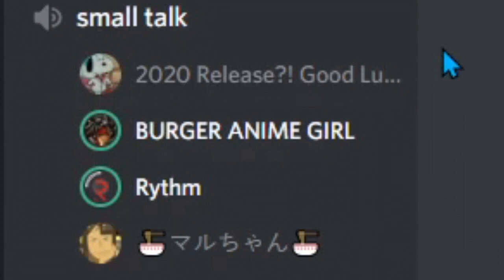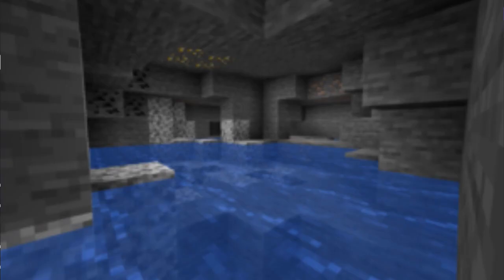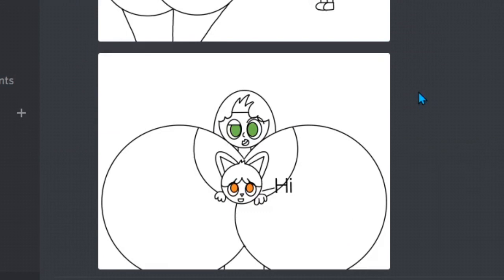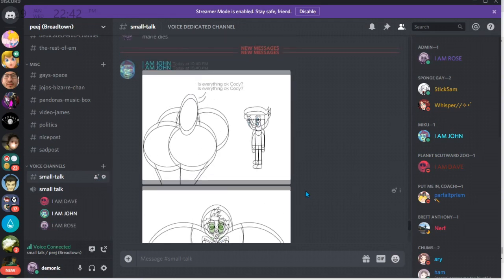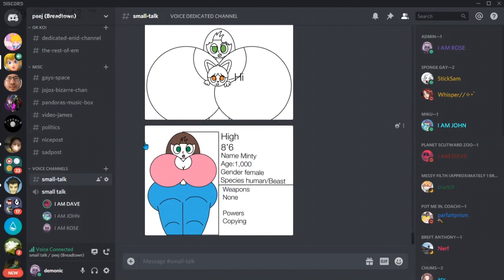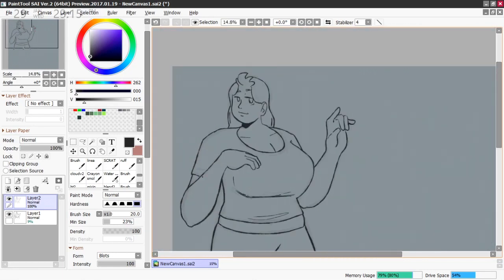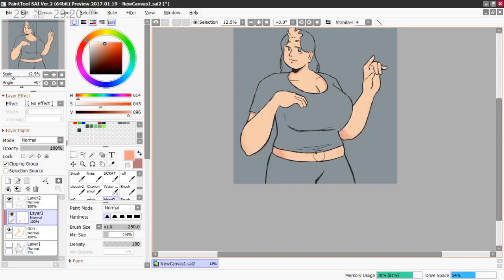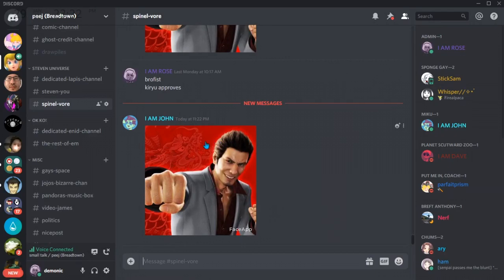Small Talk Highlights #3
things from my discord

featuring: voice changers, stand_out.mp3, and Minty